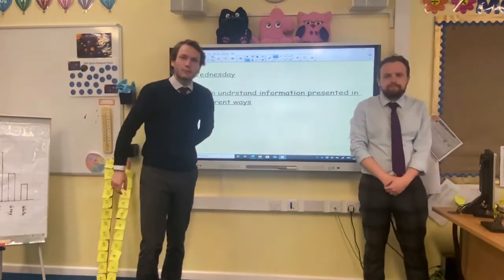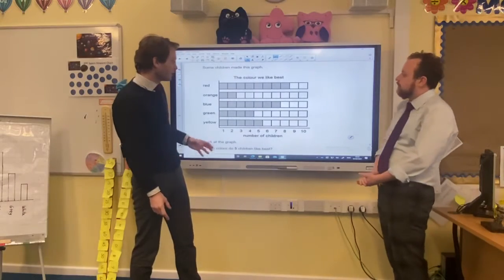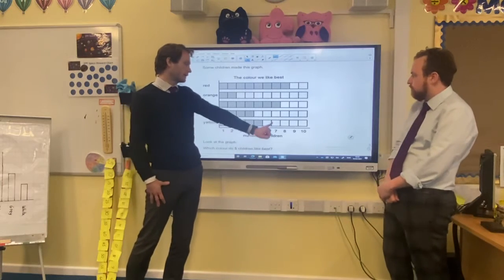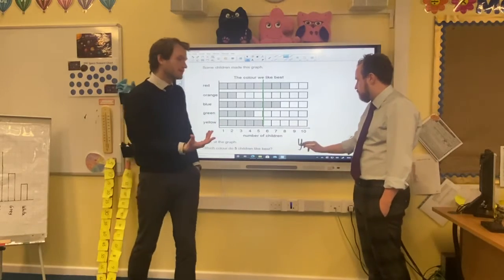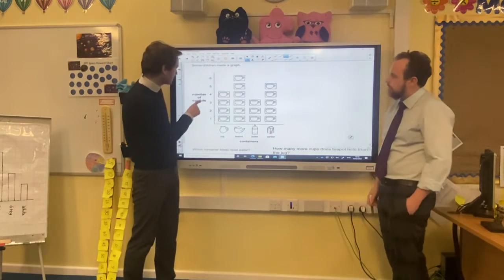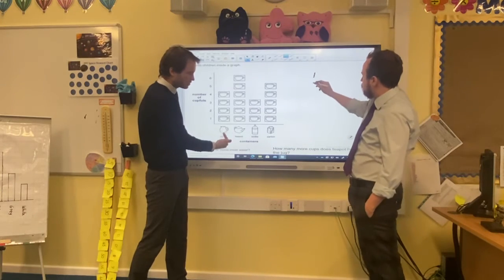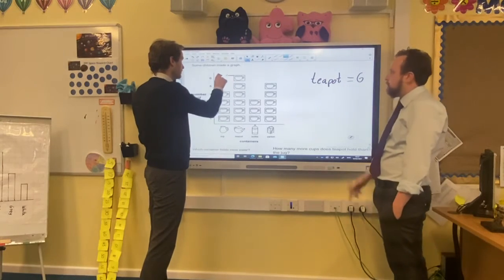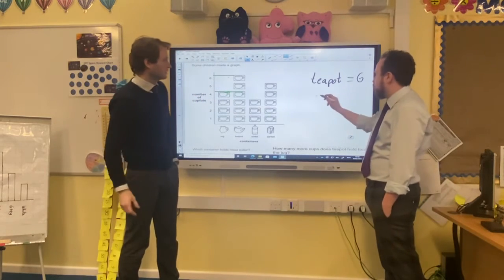Y2 Maths W1 Wednesday